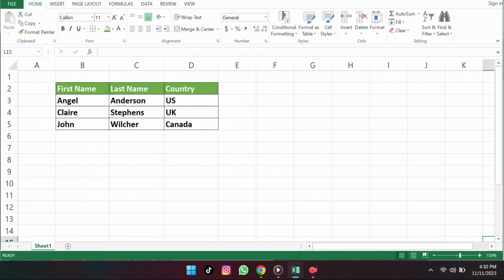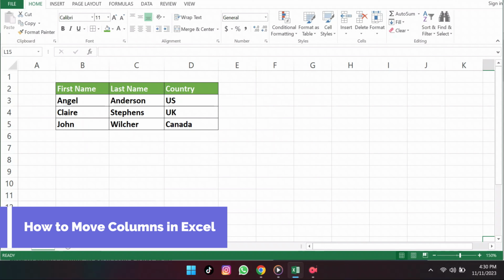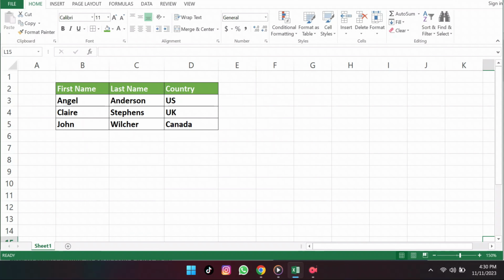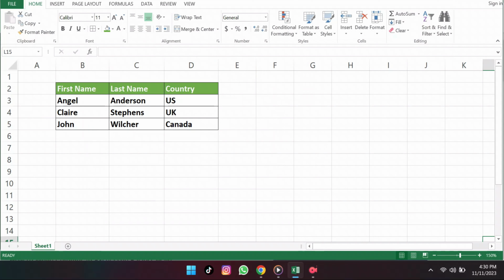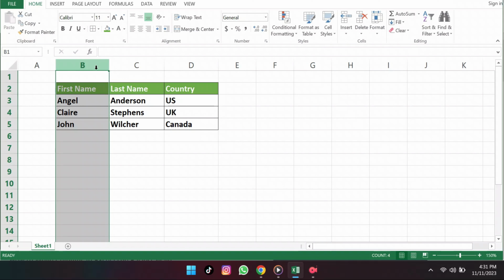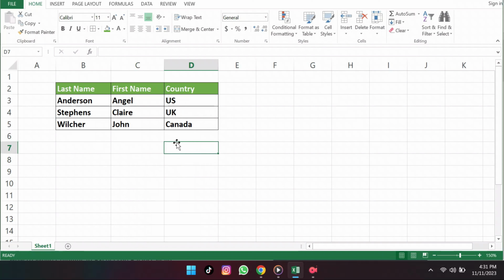How to Move Columns in Excel | Microsoft Excel Tutorial (2027)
Looking to rearrange your data by moving columns in Excel? This tutorial will guide you through the process, perfect for users who need to reorganize their spreadsheets without losing any data. I'll show you the easiest ways to move columns within your worksheet to keep your information structured and accessible.

In this tutorial, you'll learn:
Why and when you might need to move columns in Excel.
A step-by-step guide to moving columns using drag-and-drop and the cut-and-insert method.
Tips for maintaining data integrity while moving columns, including how to handle formulas and references.

Reorganize your data with ease—follow these steps to move columns in Excel and keep your spreadsheet well-organized!

Chapters:
00:00:00 - Introduction
00:00:08 - Quick Steps to Select a Column
00:00:00 - Selecting the Column for First Information
00:00:33 - Moving Names
00:00:42 - Working with Multiple Columns
00:00:49 - Adjusting the cursor column width
00:00:59 - Effortless Drag and Drop